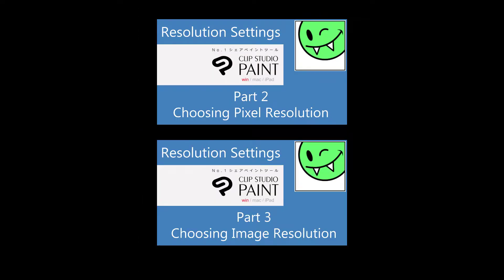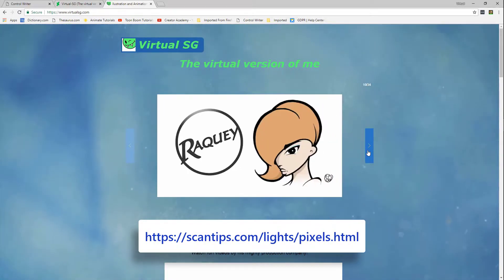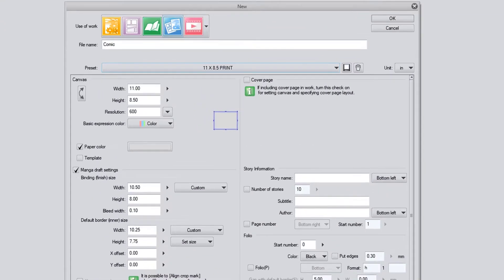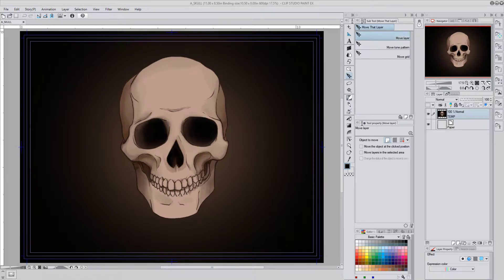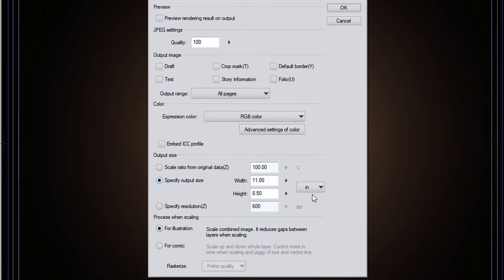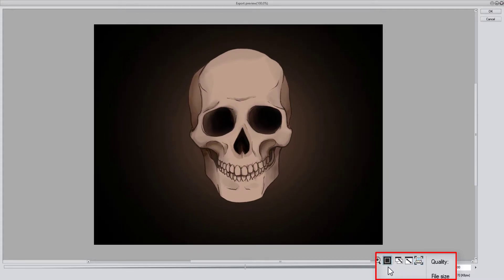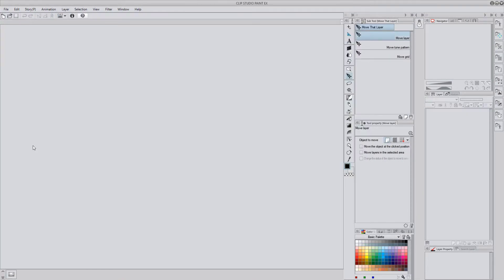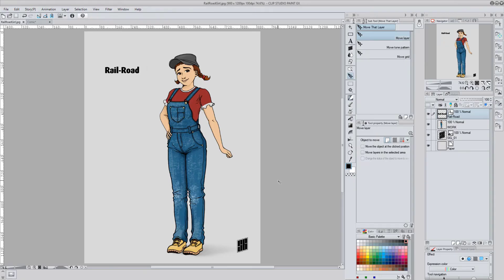What about Desktop Resolution? (Part 4 of 4)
Hello, I'm Virtual SG.
In this video I want to give you one last tip for choosing resolution settings.

And once again, I'm not going to dwell on details. I'm just going to make my point and get back to drawing and painting. Actually I wasn't sure I should even finish this video because this gets so darn complicated.

For this video I'm only talking about desktop printing.

In parts two and three I said that printing pixel images was bad and you shouldn't do it – but people do print pictures they got from the internet all the time, so what's the big deal?

Most of the time images print fine right off your computer – but you may have noticed, sometimes they print pretty fast and sometimes they take forever.
In certain situations the image comes out really small – there are a thousand variables, but let's assume right now that I want to make sure that what people see on the screen translates quickly and easily to their desktop printer.

In other words, I DO want people to be able to download my digital art and print it.

If you really want to dig into it, maybe you should just skip this video and follow the link I put in the description and you'll be on your way to glorious world of digital image arithmetic.

Or you could just try this.